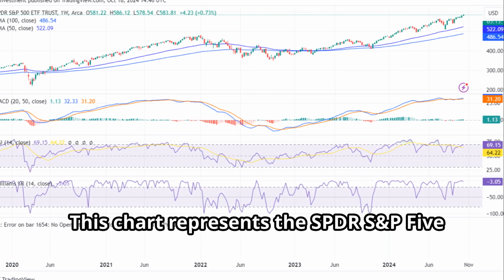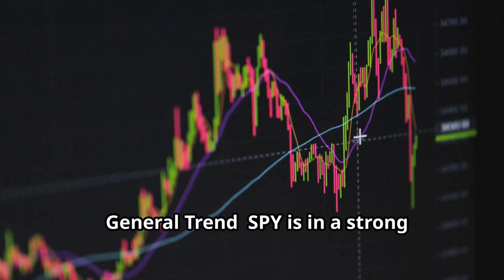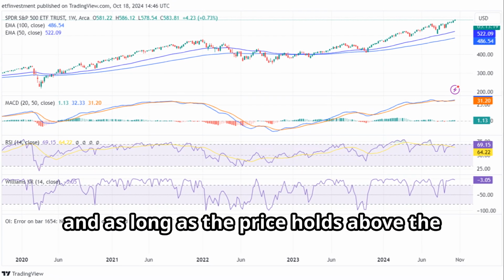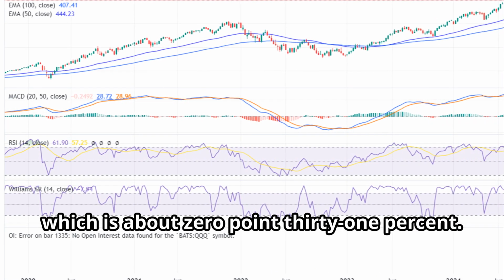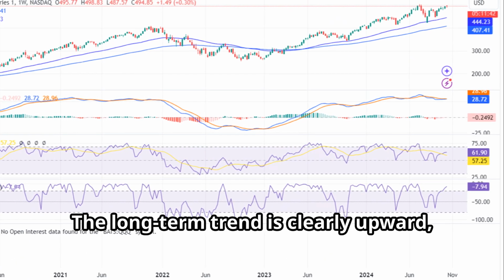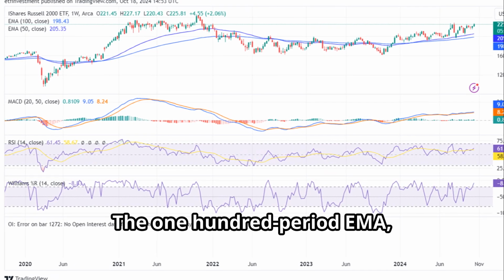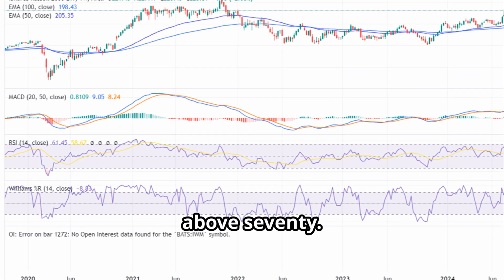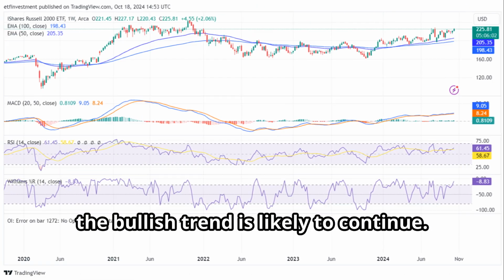SPY, QQQ, and IWM: Weekly Technical Analysis Breakdown